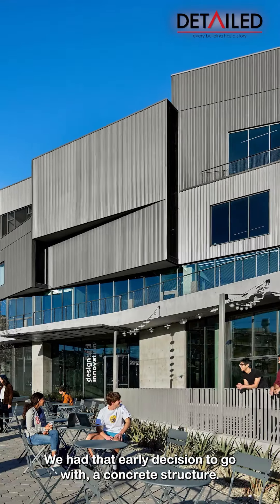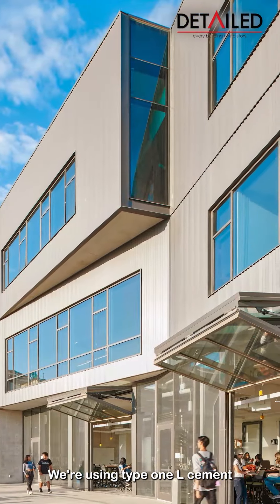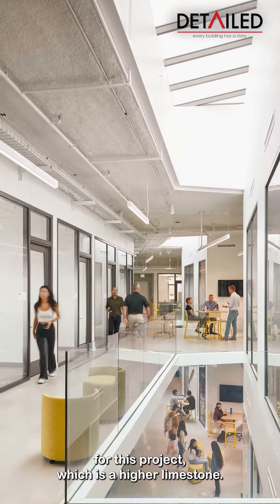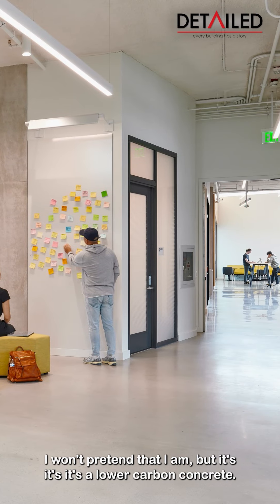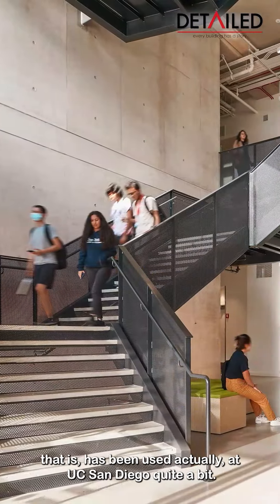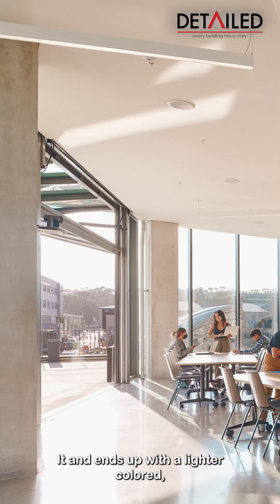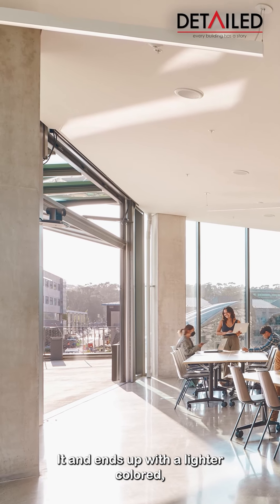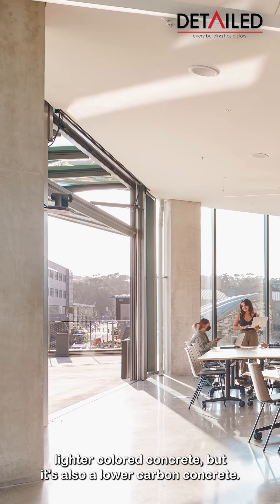Detailed 107: Low Carbon Concrete | UC San Diego Design & Innovation Building - Low Carbon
In this clip: Ivan Chabra, AIA, LEED AP, Architect and Senior Associate at EHDD Architecture, talks about type 1 L - or low carbon - concrete and its advantages and disadvantages.